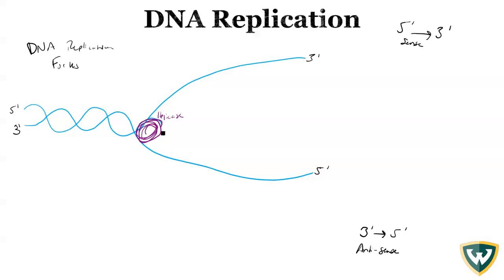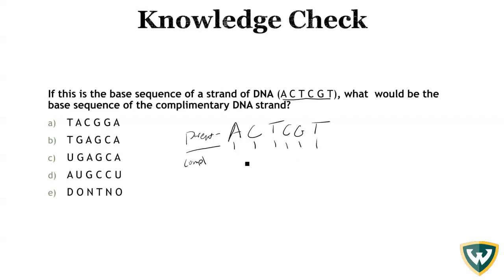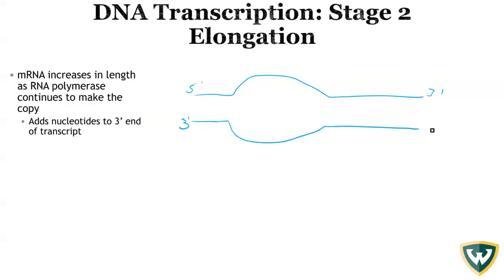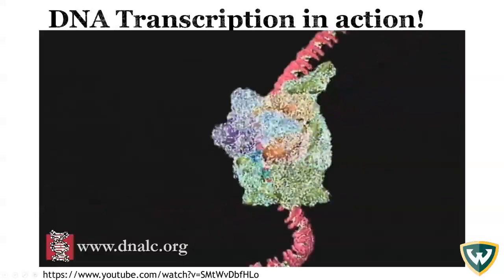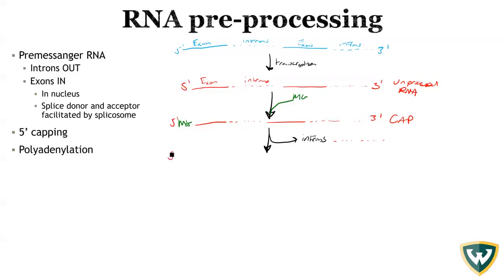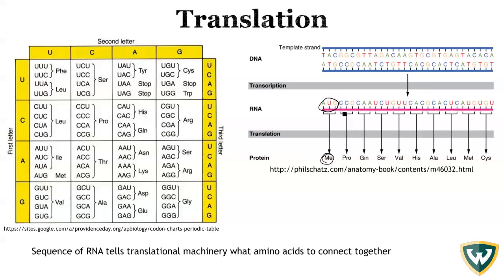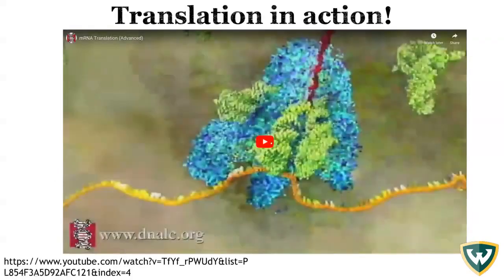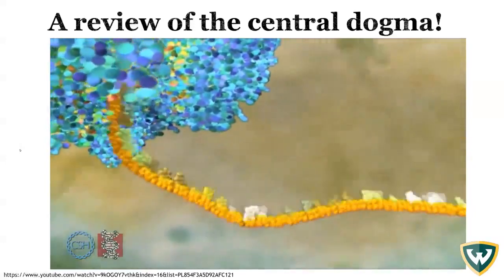Introduction to Genetics Part 3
Part 3 of a lecture on the introduction to genetics